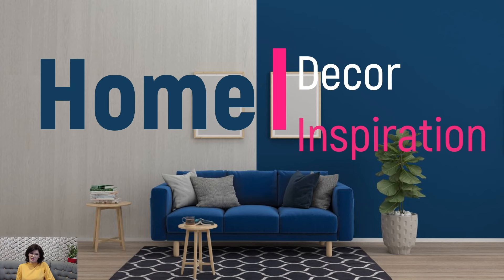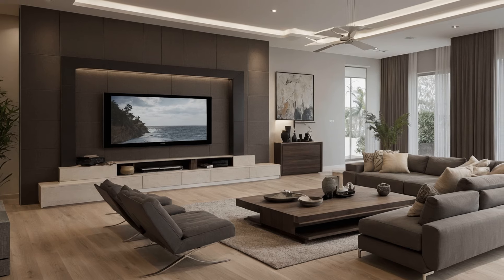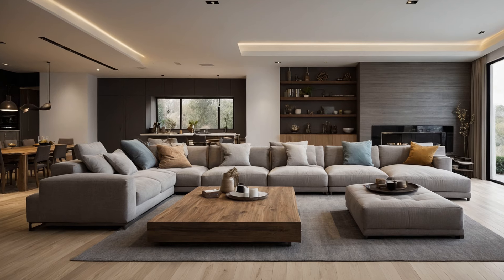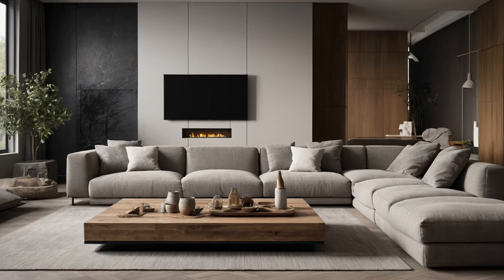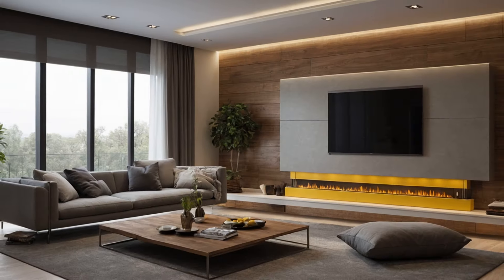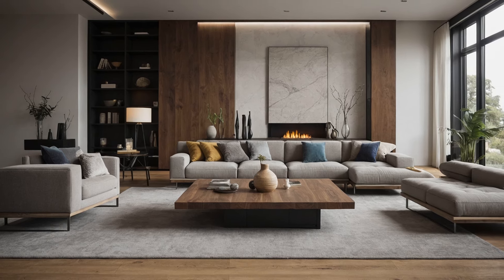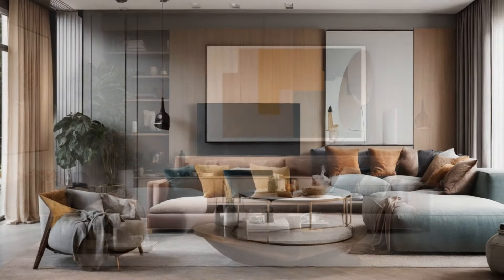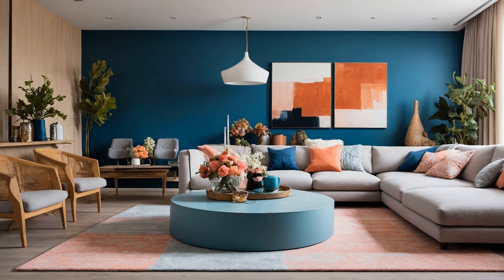GORGEOUS INTERIOR HOME DESIGNS AND DECORATIONS